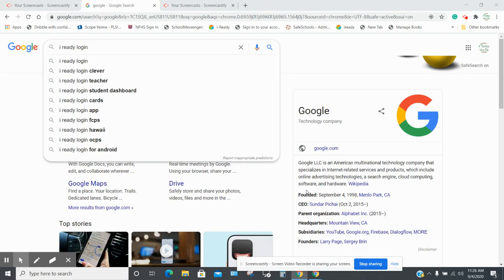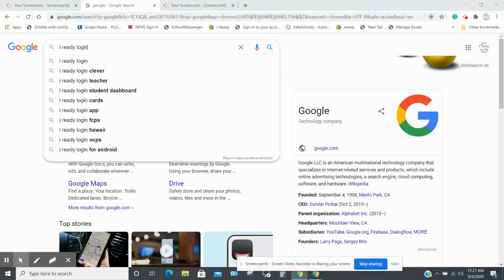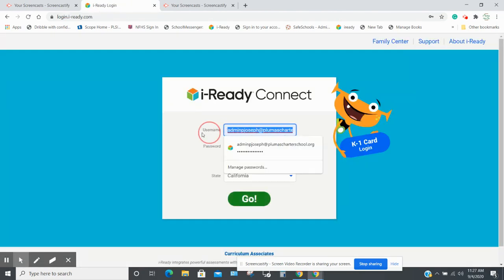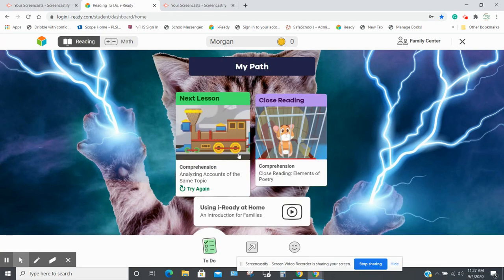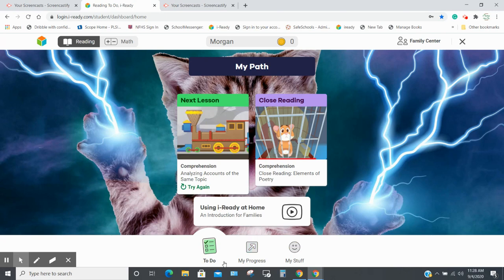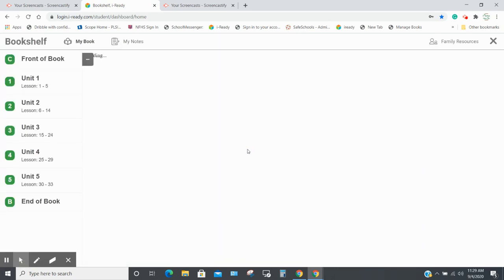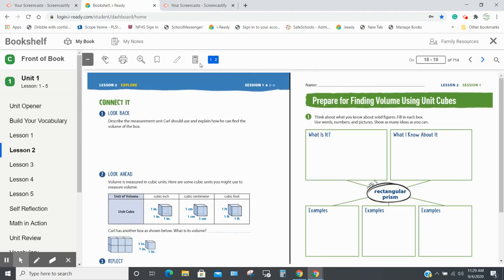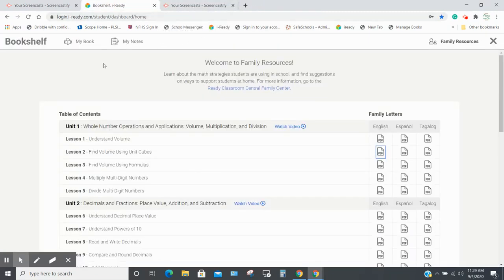PCS online learning tutorial: i-Ready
Mr. Patrick explains the Plumas Charter School use of iReady, including how to log in and navigate the system. As always, reach out to your teacher or administrator with questions!